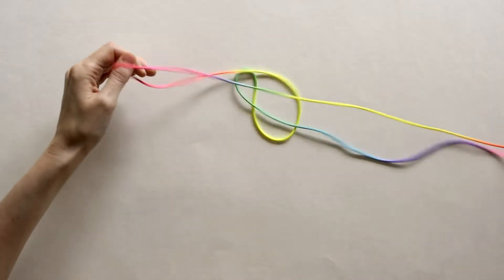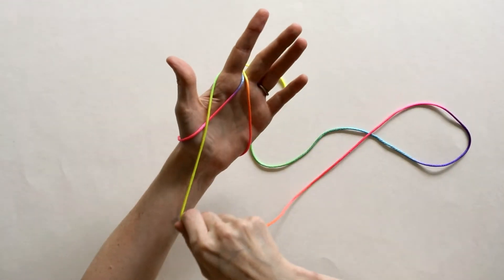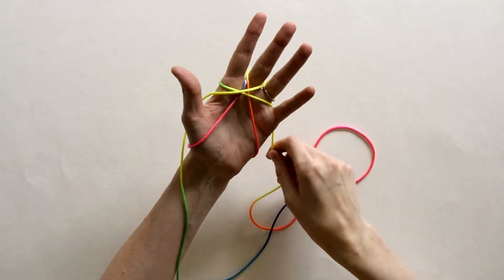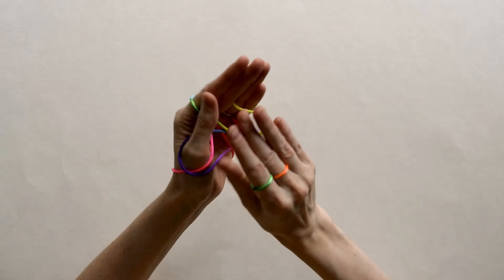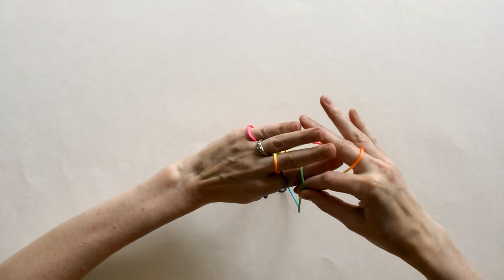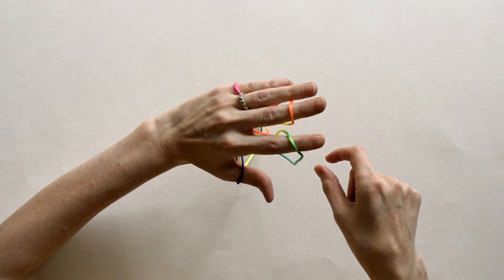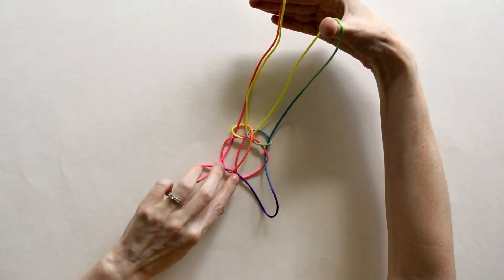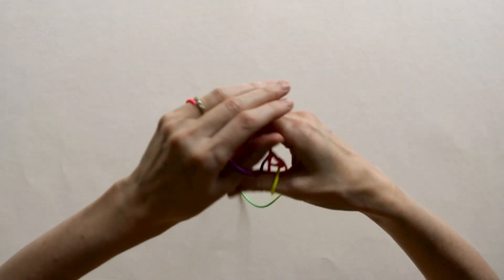Flying Bat String Figure